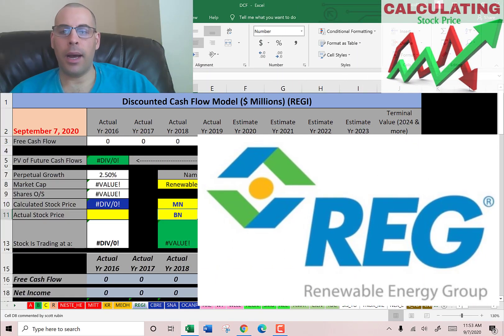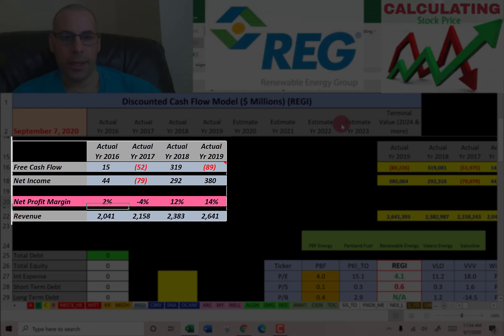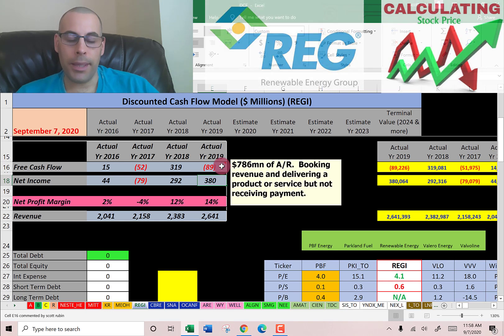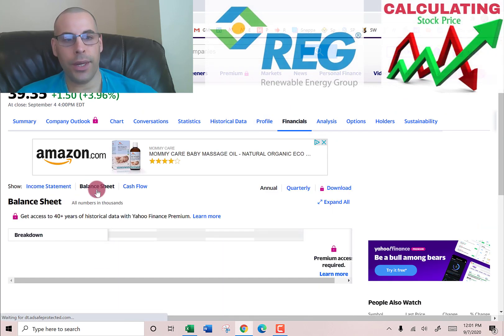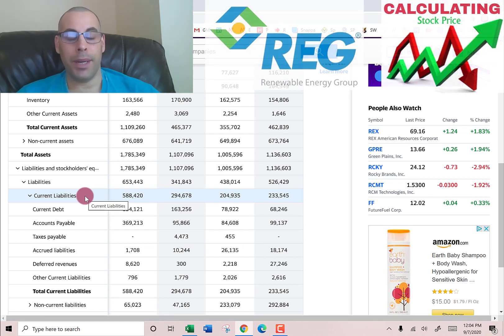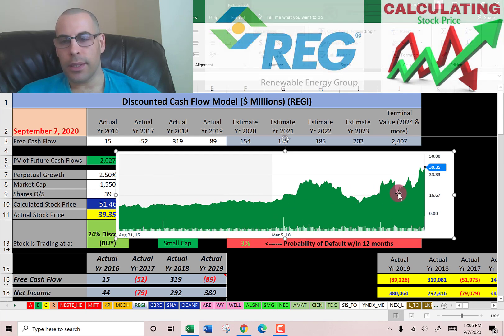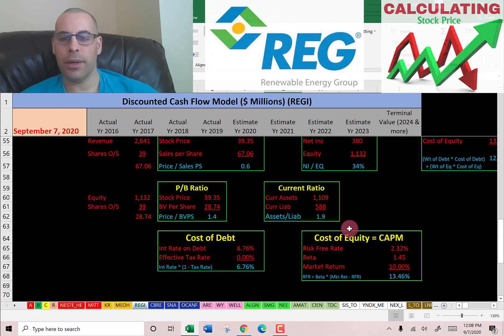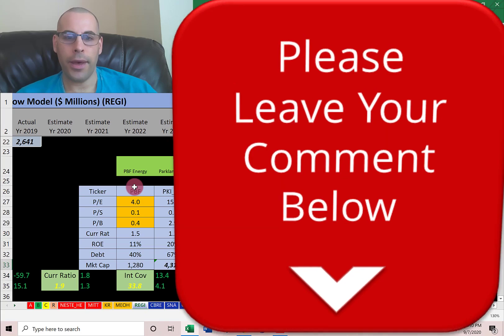Undervalued Oil & Gas Stock w/ Amazing Ratios! See my discounted cash flow model! $REGI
I run my discounted cashflow model using the ticker REGI for Renewable Energy.  This way I can figure out the value of the companies stock price.